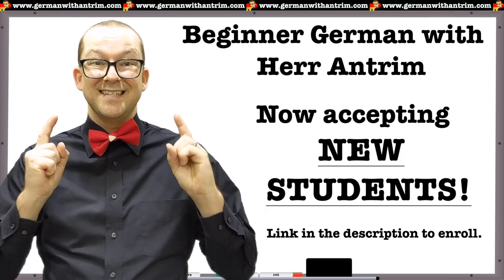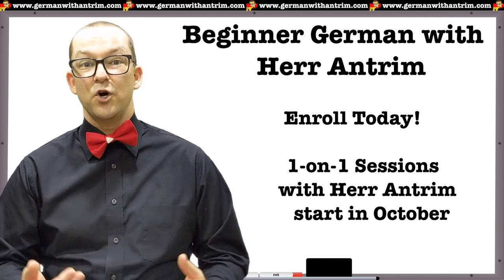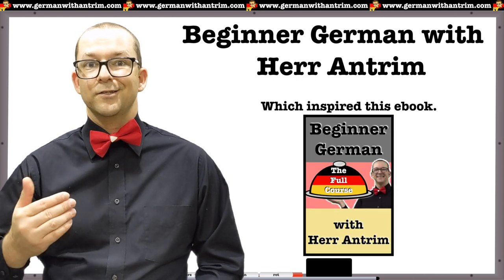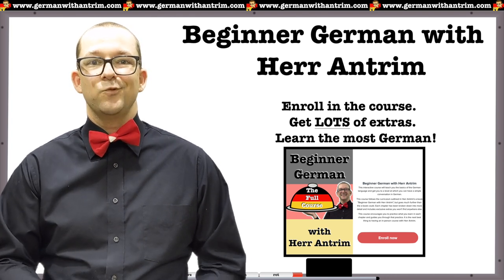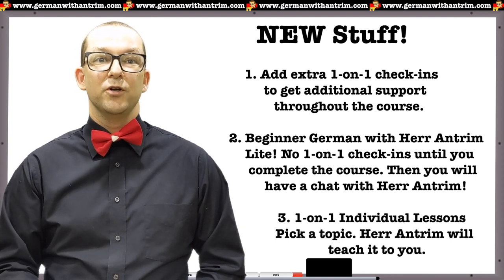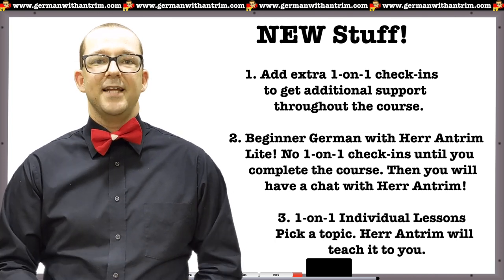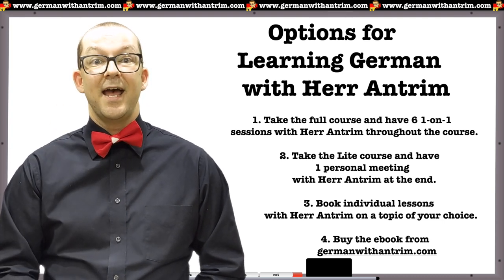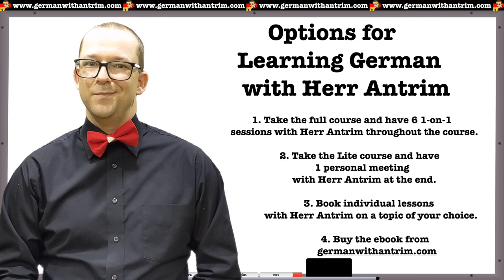Beginner German with Herr Antrim is now accepting new students! Enroll TODAY!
My beginner German course is now open for enrollment. Join today before enrollment closes again! Last time, enrollment was only open for about a week. Don't miss your opportunity to learn German one-on-one with Herr Antrim.

❤️ Become a member of Herr Antrim's Deutschlerner Club to get access to extra German learning materials

📖 Herr Antrim's Books on Amazon*